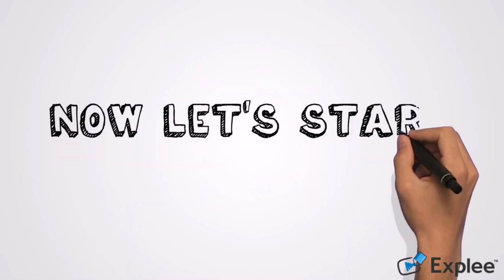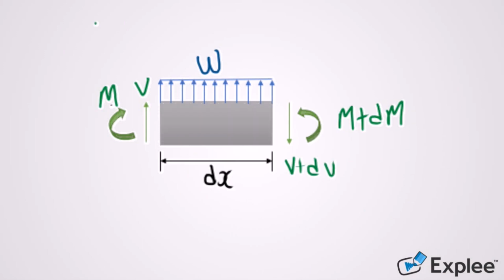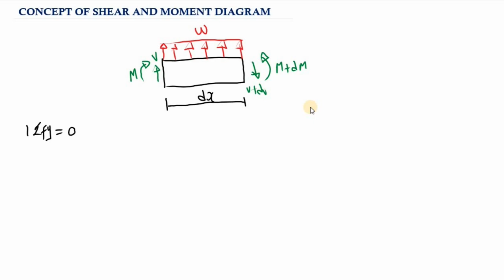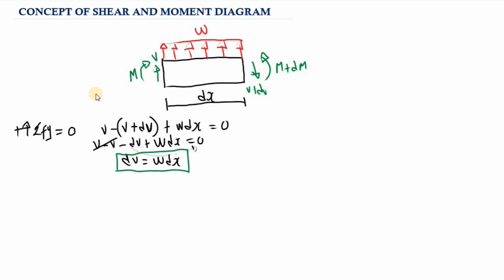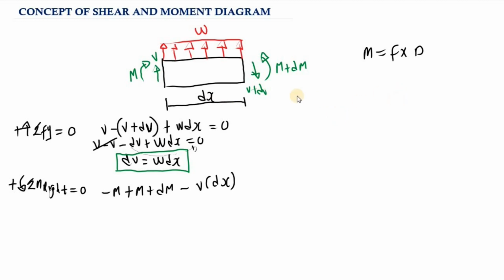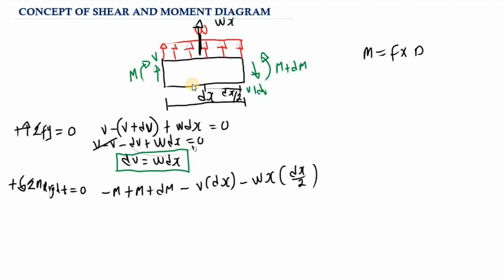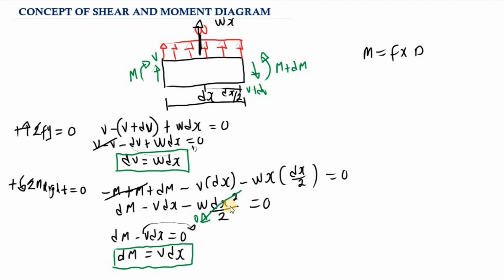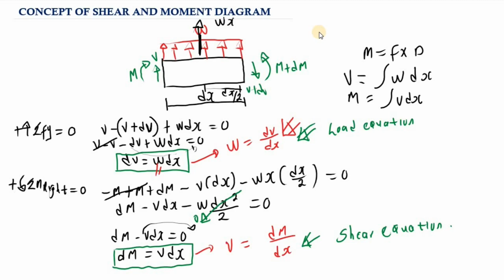Understanding shear and bending moment diagram.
In this video you will learn the concept behind shear and bending moment diagram. Shear and bending moment diagrams are two of the most important tools in determining the internal forces in beams and column.

So the concept behind shear forces and bending moment in a given flexural elements.
We can draw a shear and bending moment diagrams graphically instead of using statics.